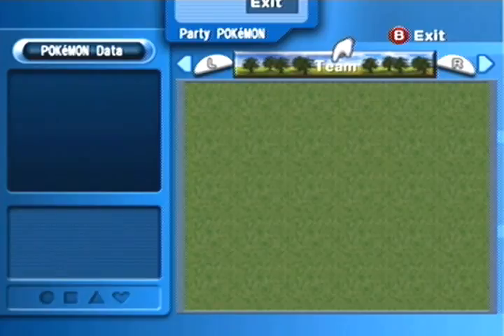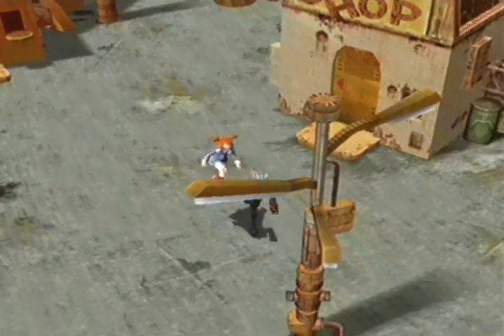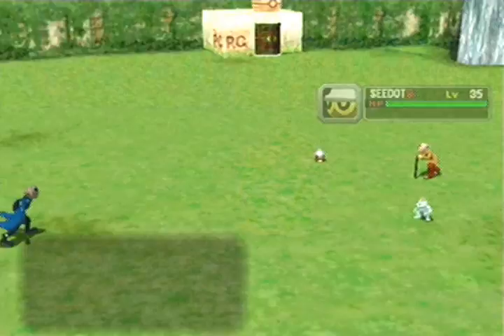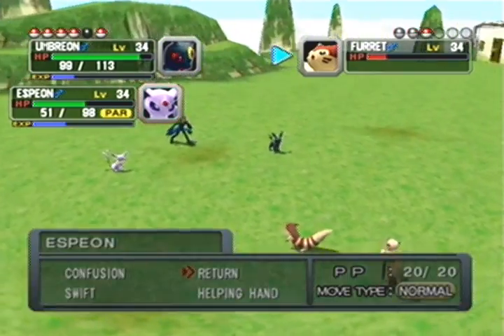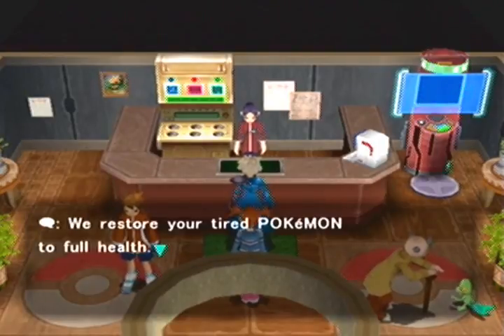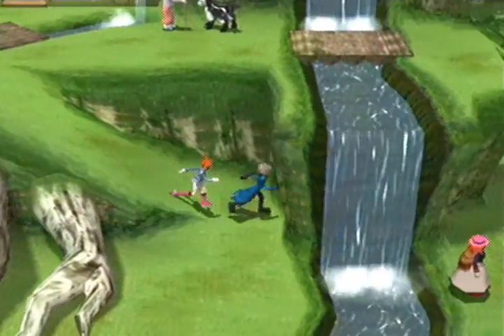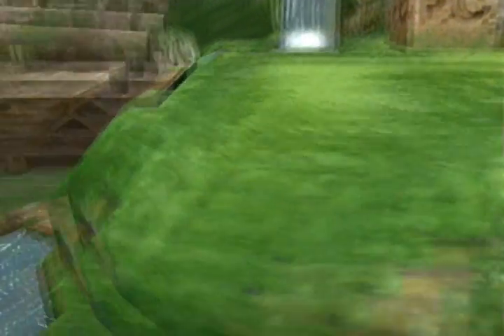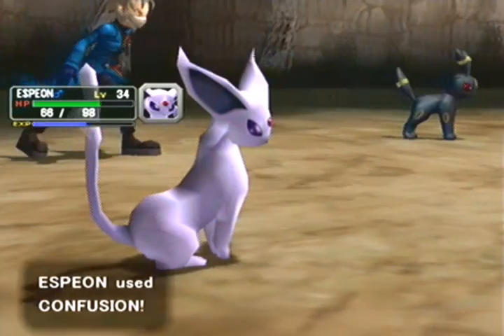Let's Play Pokemon Colosseum [P14]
Part Fourteen:
This place is filled with psychics! He knew I had a Shadow Pokemon even when I didn't use one o_O